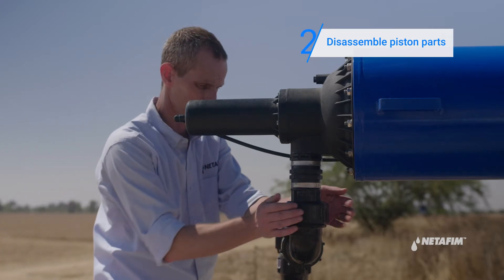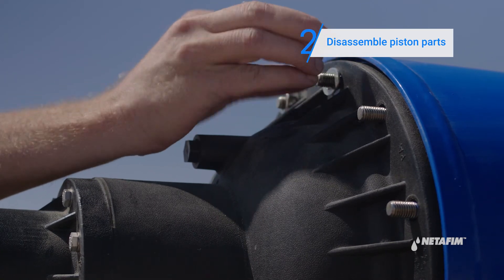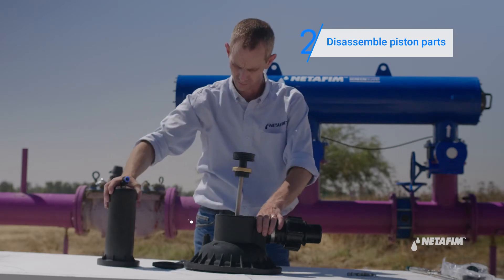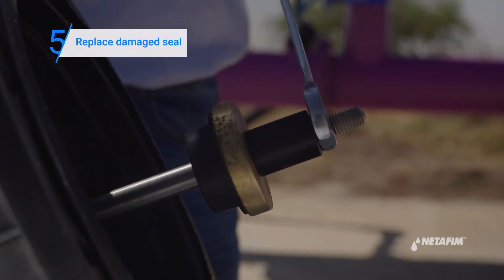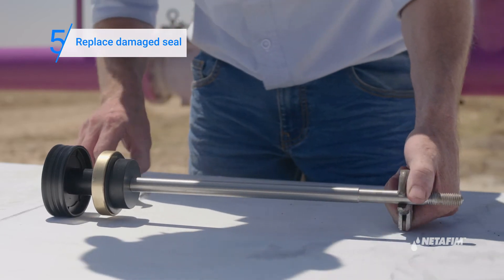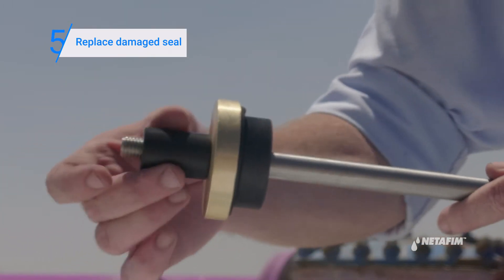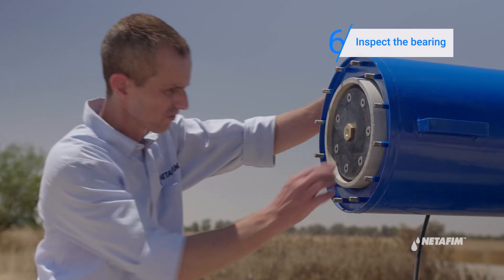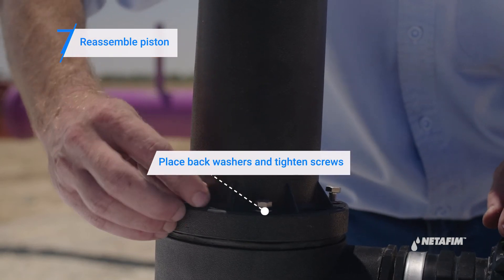ScreenGuard™ Filter – Troubleshooting flushing cycle does not stop | Netafim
If the filter’s backflush cycle fails to stop, and water continues flowing out the backflush manifold, you probably have a problem in the piston. Watch this step-by-step tutorial to fix the problem.